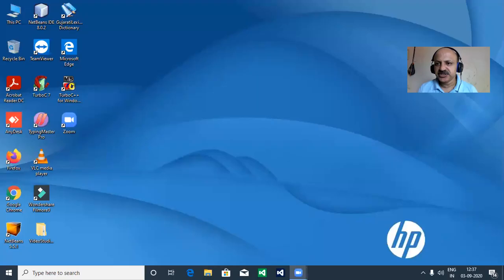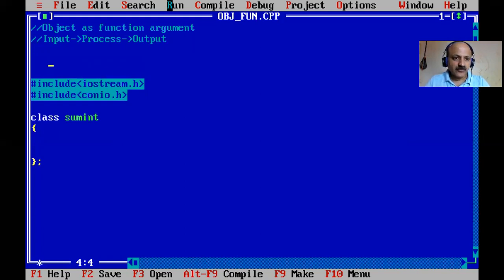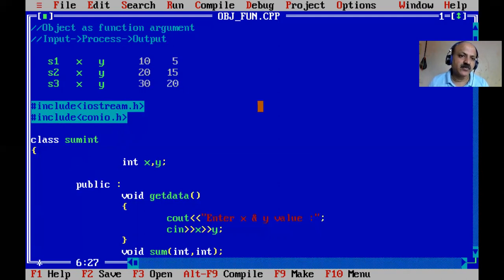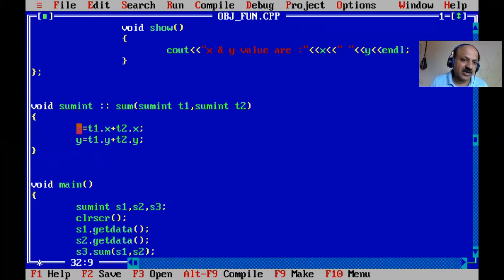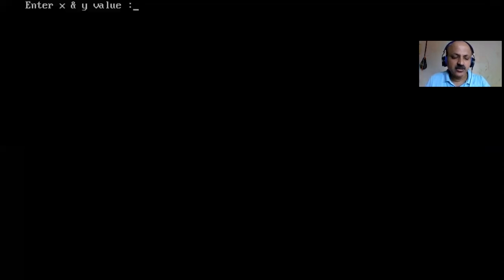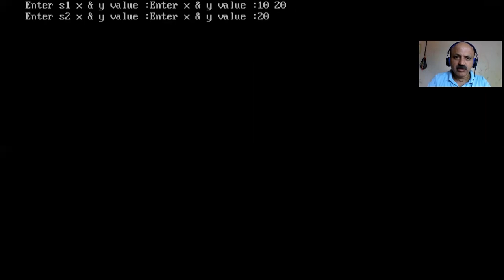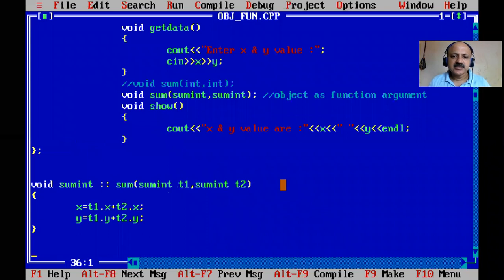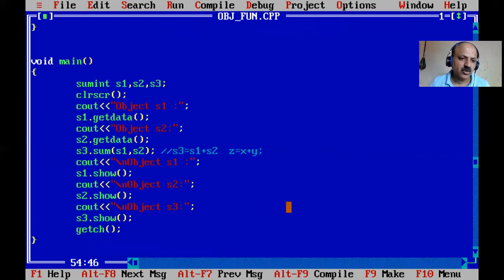Object as Function Argument in C++ Programming Language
Object as function argument mean class variable known as object and we can pass function argument like inbuilt data type we can pass same way object as function argument. In this video lecture cover the sum of two objects in third object mean class instance variable like x and y first object and second object sum in third x=f1.x+s1.x and y=f1.y+s1.y , here x and y normal write is refer the calling member function object data members.